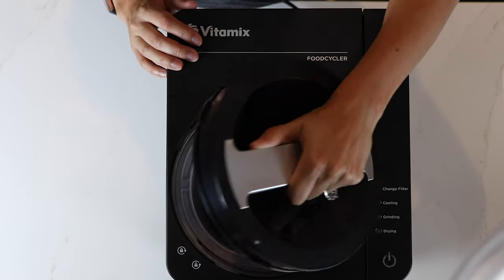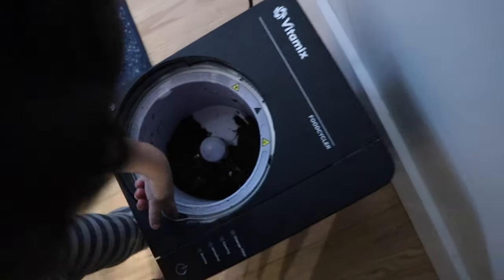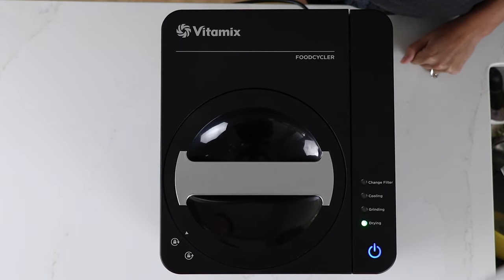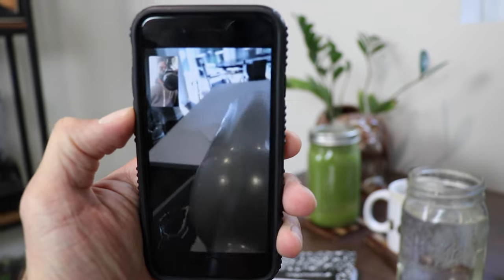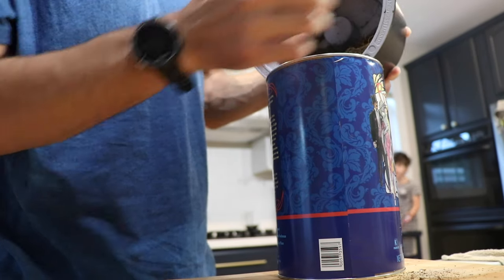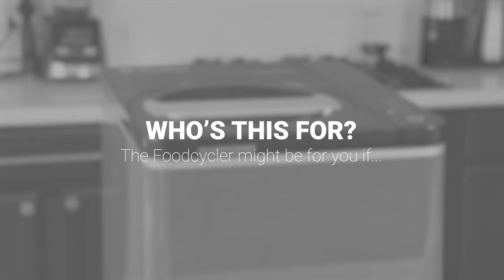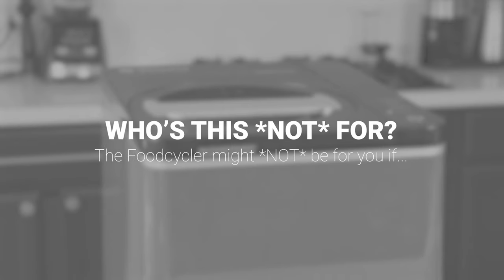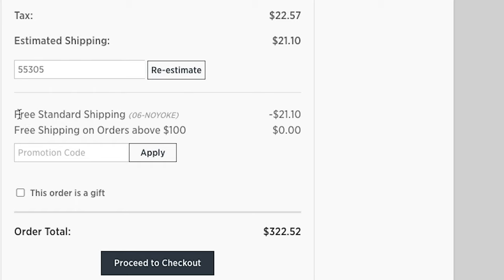Vitamix Foodcycler FC-50 Review: What’s Inside!?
Reviewing the Vitamix Foodcycler FC-50 today. Here's everything you ought to know before you buy it. Click “Show More” for links for more and contents
Vitamix Foodcycler FC-50 (D) (A)

CONTENTS
Our first reaction 0:00
Intro 0:25
Why you'll love it 0:31
How it works 0:44
Slot machine? 1:00
Our routine with it 1:13
Green living benefits 1:56
Easy to use 2:18
What it sounds like (loudness) 2:40
Why it's actually tech 3:15
Size and space requirements 3:41
You might need another bin 4:42
Storing your dehydrated food waste 5:13
Ongoing maintenance 5:31
The truth about grinding bones 5:42
The research dilemma 6:56
Who the FC-50 is for 8:12
Who the FC-50 is not for 8:42
Conclusion 9:41
Outro 10:11
Bonus: Shalva's mom's first reaction 10:21
Bonus: Lenny's mom's first reaction 11:06